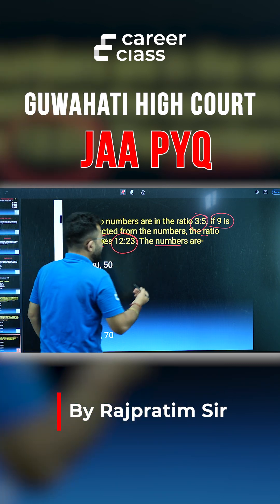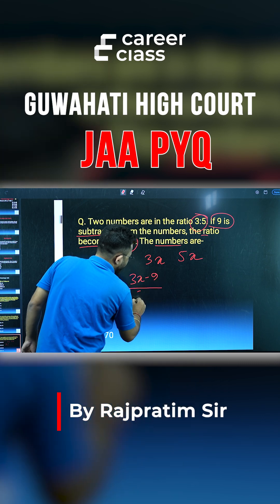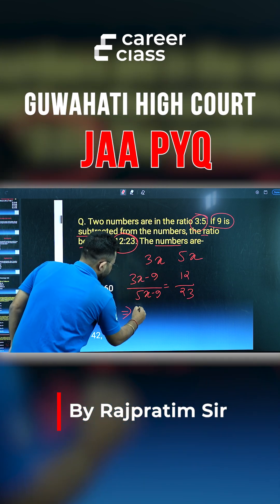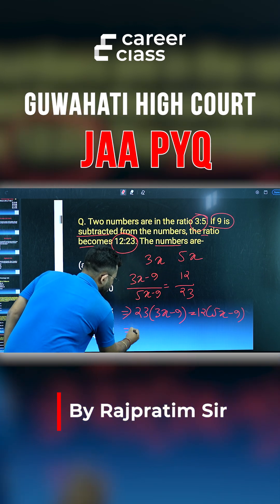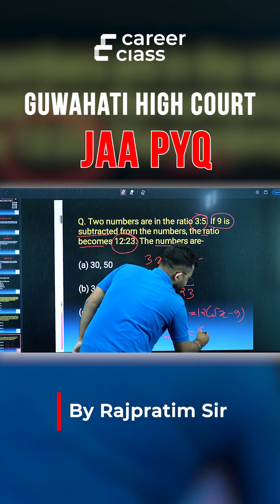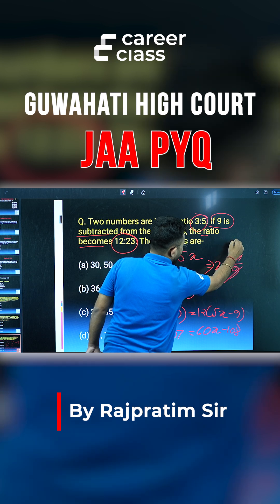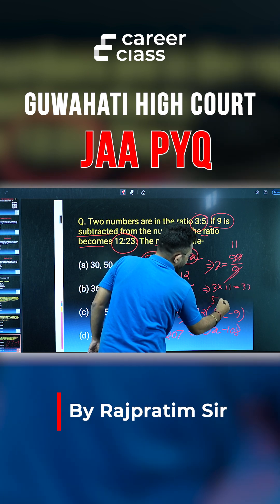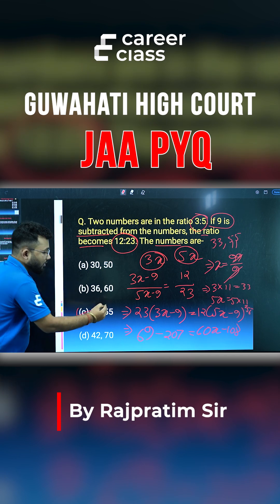Guwahati High Court JAA PYQ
Master previous year questions like a pro! 💯
Watch Rajpratim Sir break down tricky ratio problems with clarity and ease.
Boost your preparation and crack the JAA exam with confidence! ⚖️✍️

📈 Follow @careerclass for expert guidance